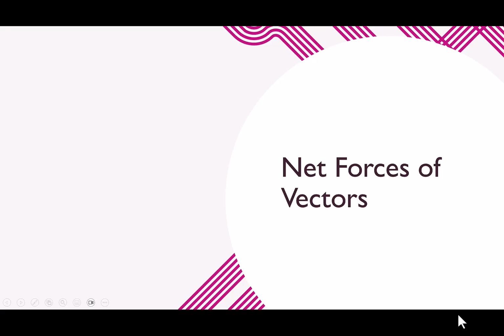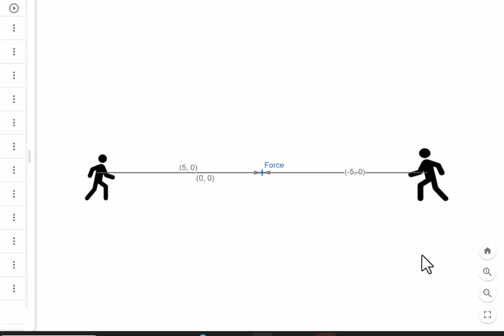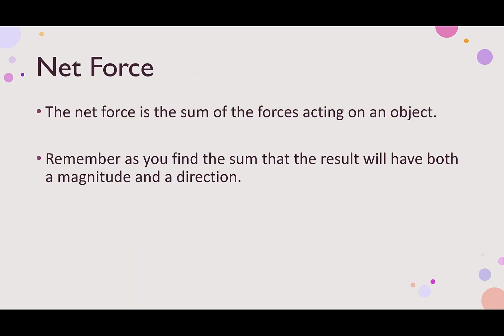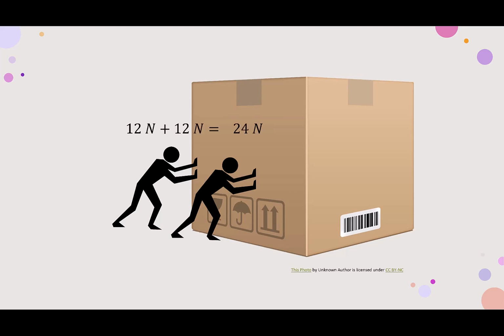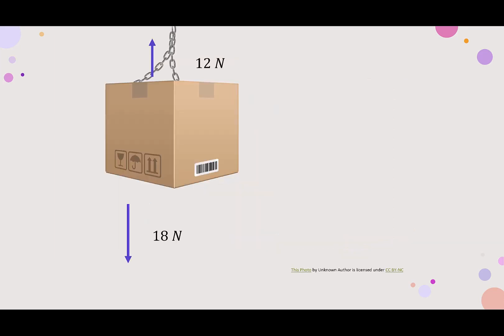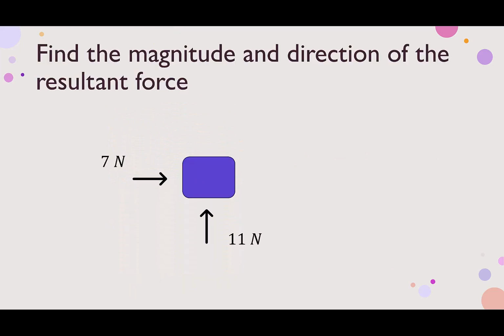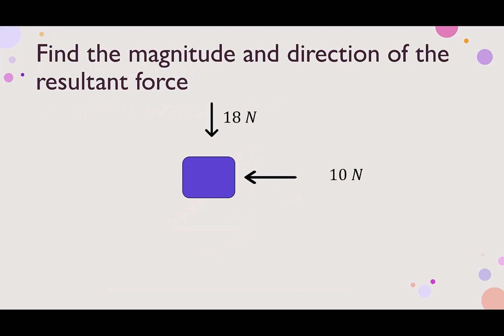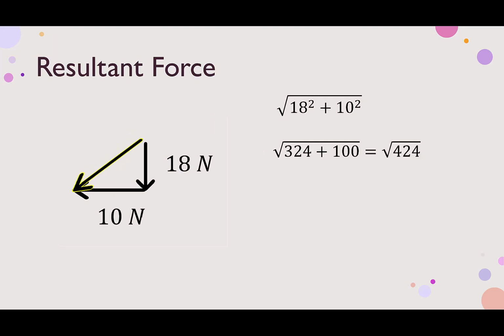Net Force of Vectors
This video shows is an introduction to net forces of vectors. It quickly talks about Forces having both magnitude and direction and how to find the resultant force by using vector addition. This is not an in depth look at forces, but more of a quick connection between forces and vector operations.